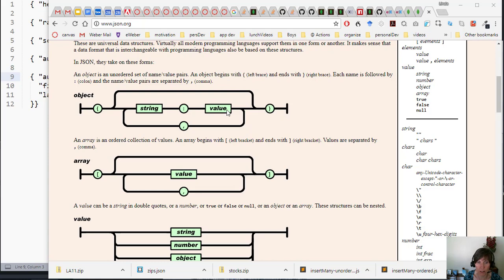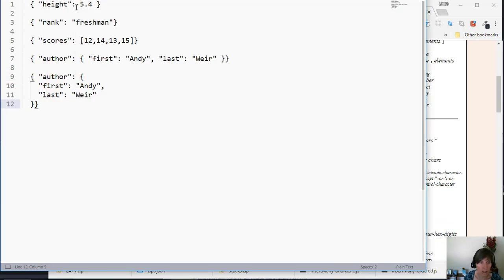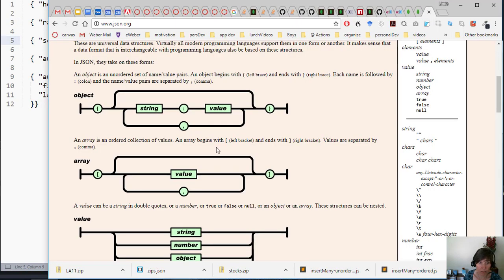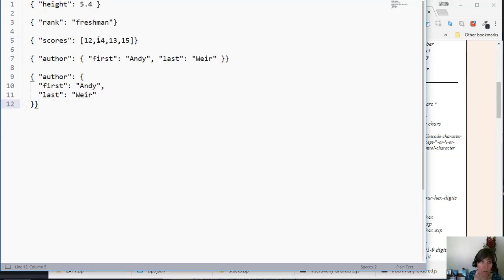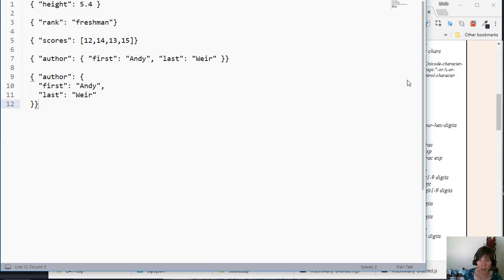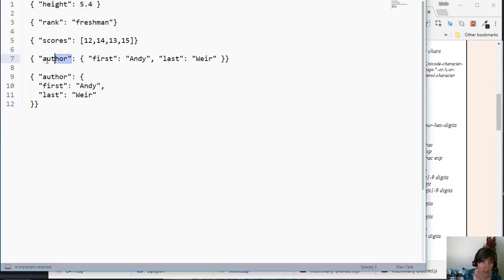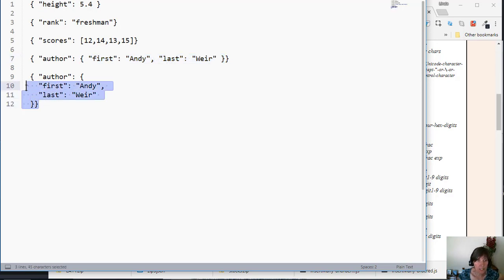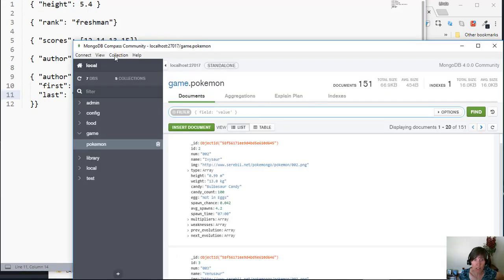Use Mongo, Part 3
A brief overview of JSON.